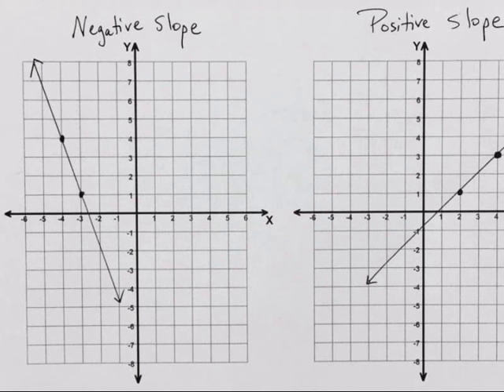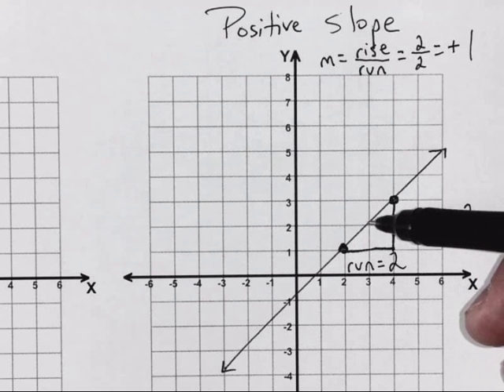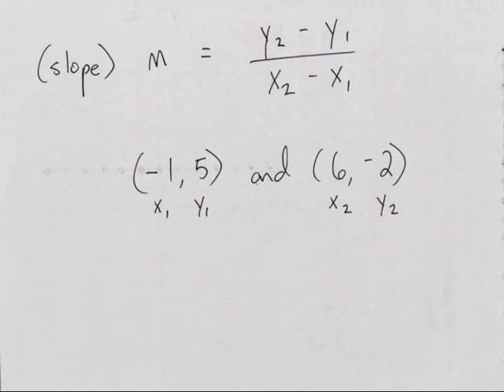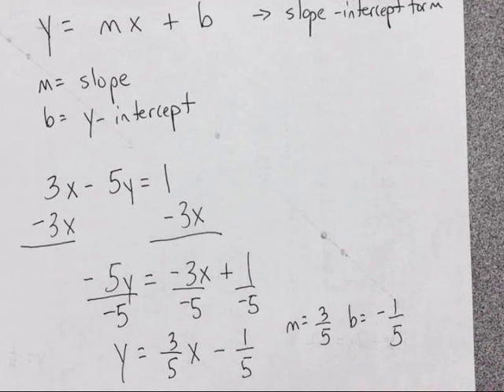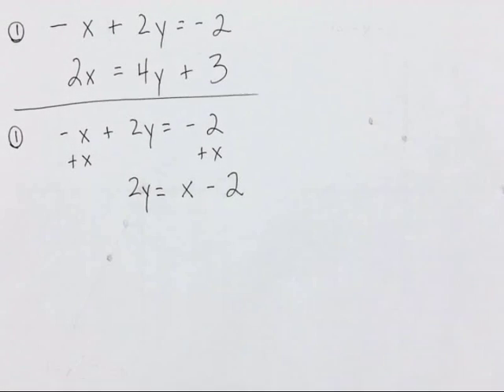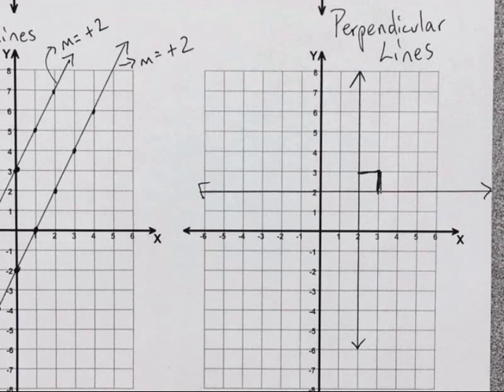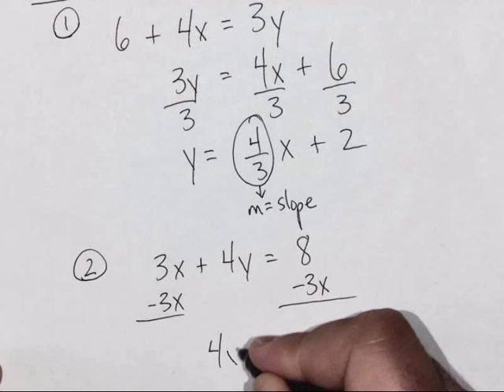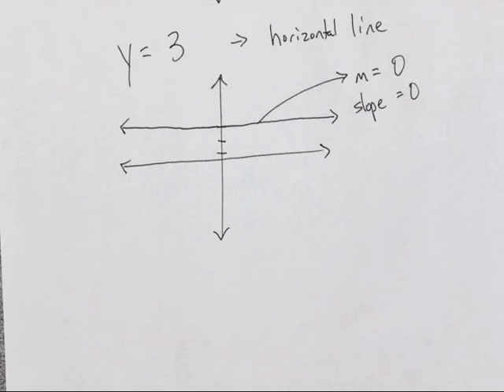Slope and Rate of Change